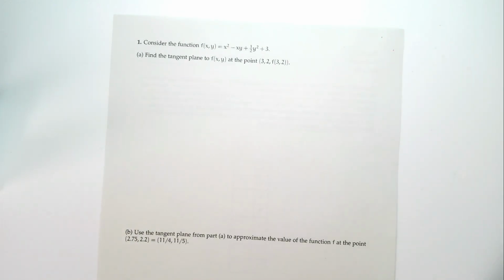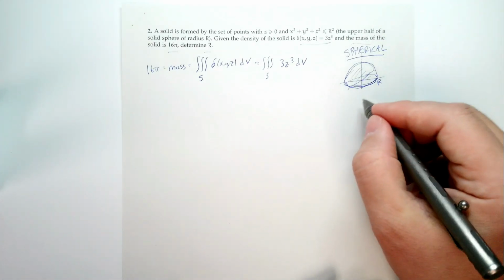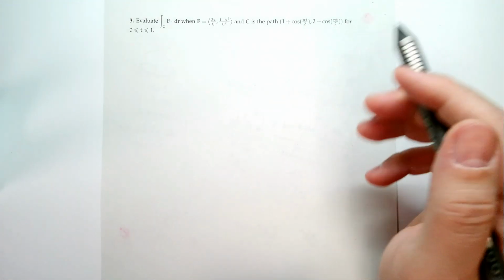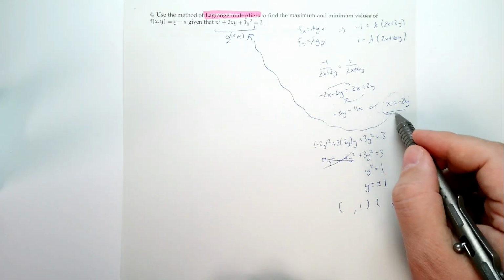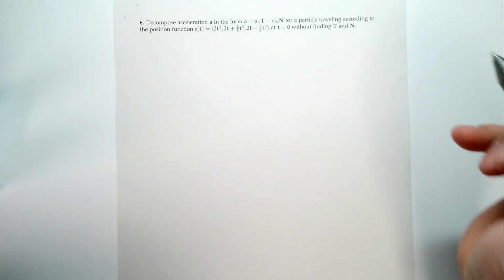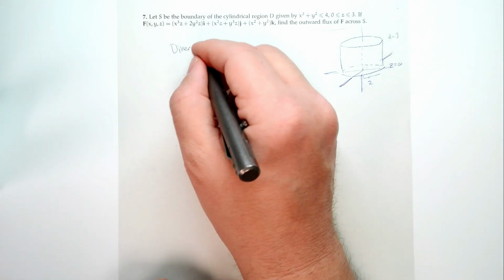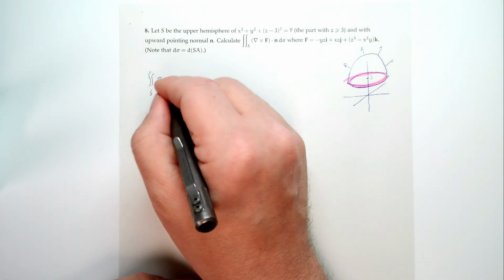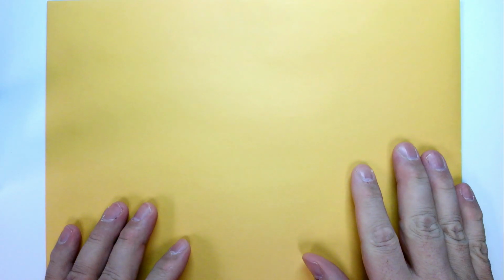Math 265 Final exam unboxing; Fall 2019